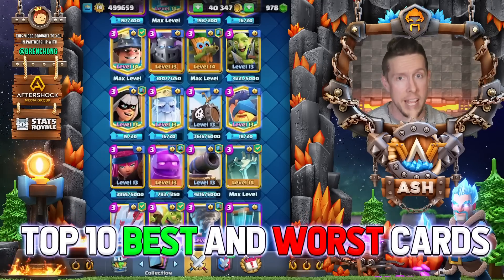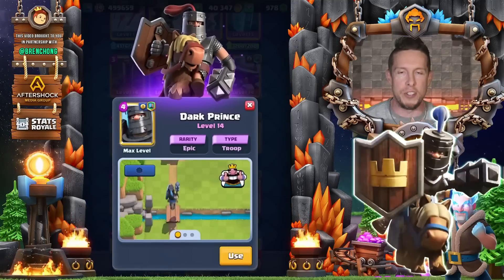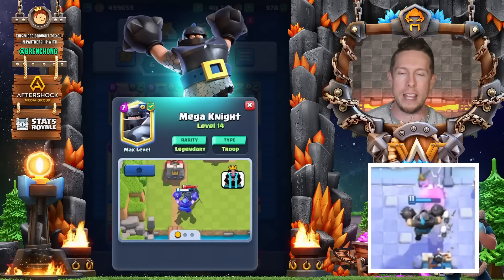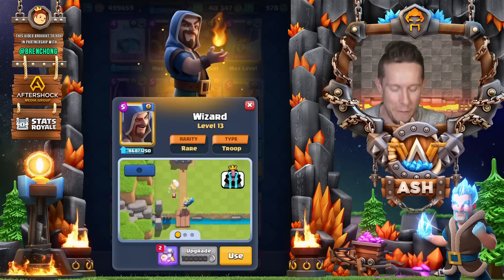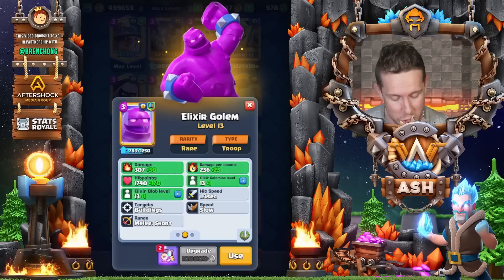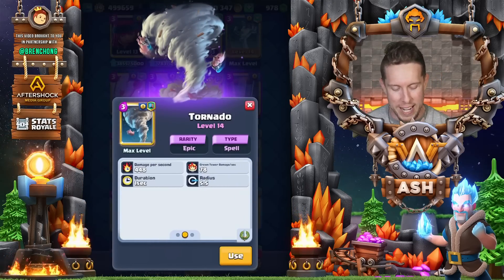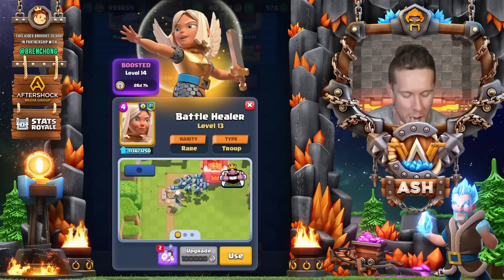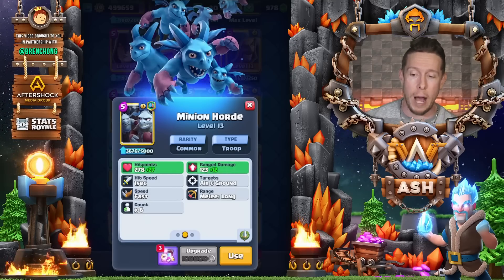Top 10 BEST & WORST Cards To Upgrade for Mid Ladder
Clash Royale | Best & Worst Cards to Upgrade for Ladder

Today in Clash Royale we'll take a look at some of my top recommendations for cards to upgrade first and other cards to avoid upgrading. Enjoy!

►►Leave a voicemail for the channel and you might appear in my next video!

- Cyclomium
- Noah McDiarmid
- Cameron Stutts
- KeaGirl Gaming
- Jake Haln
- MEC
- 007Goofy